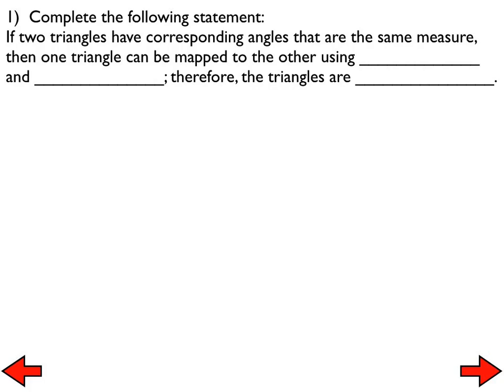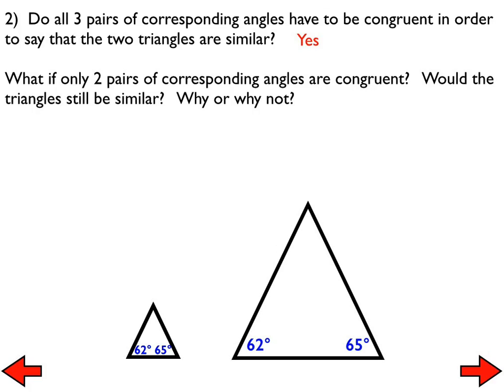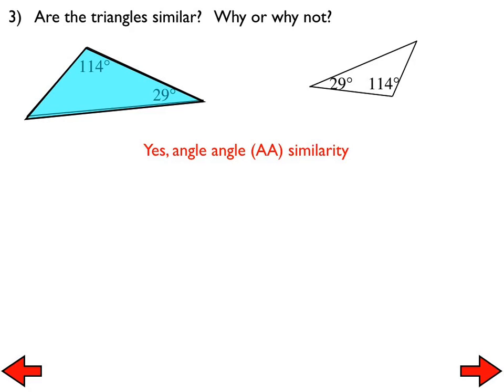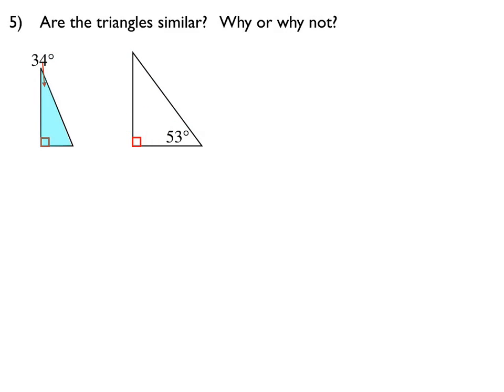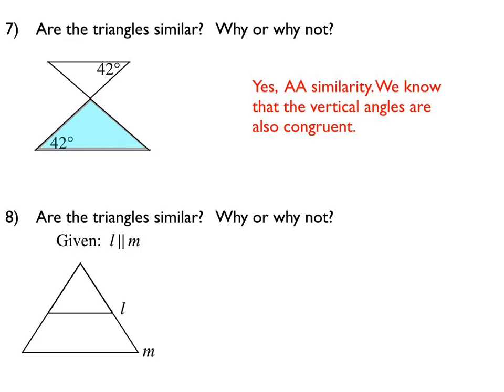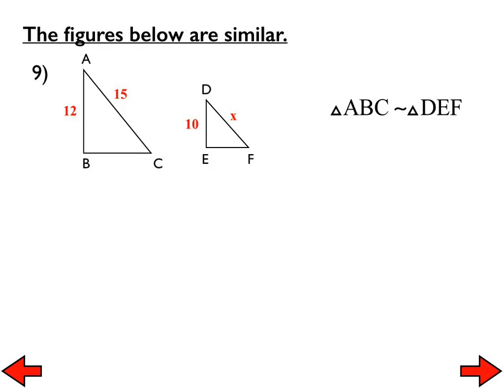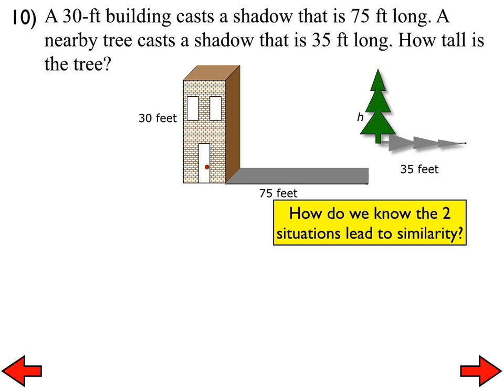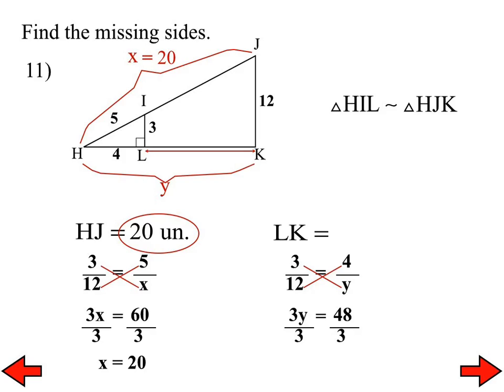#13 c Angle Angle Similarity